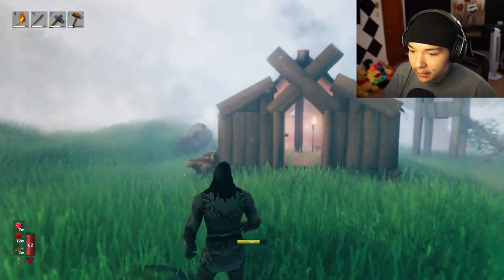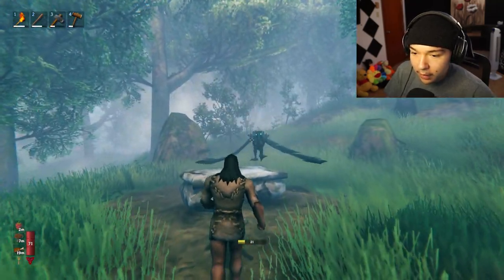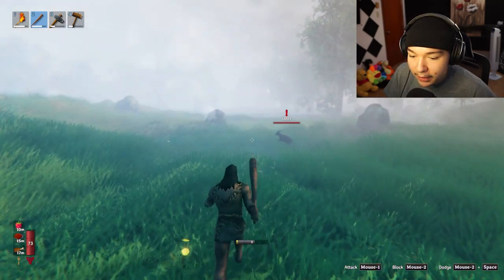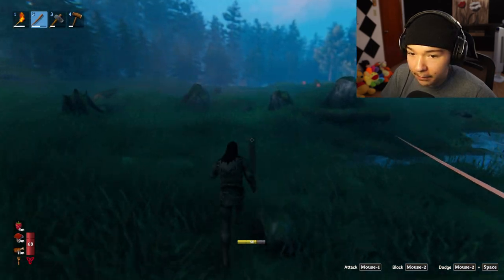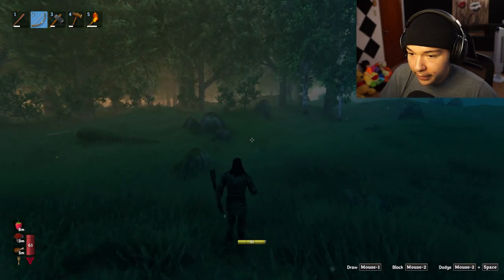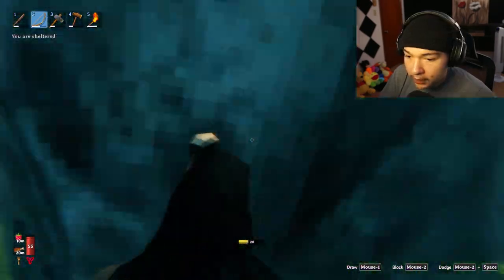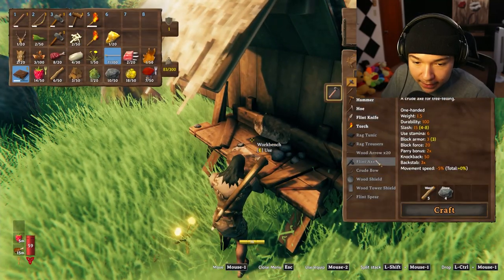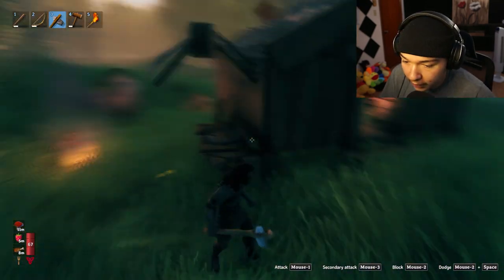Valheim - Episode 2 - First SKELETON encounter was TERRIFYING!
Welcome! to a new series on the channel im gonna try to beat if i can...